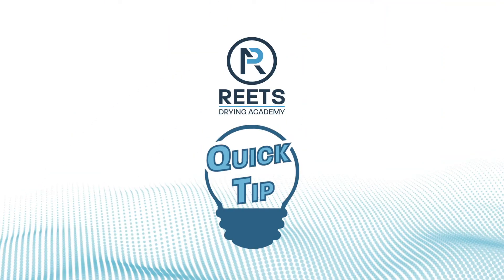Justification: What Are Accurate Sketches? | Reet's Drying Academy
Over 2000 ★★★★★ Five Star Reviews on Google

Discover the power of precise sketches in your restoration estimates with our latest Quick Tip! Join Nick Sharp as he explains why accurate sketches are crucial for justifying work and increasing the credibility of your estimates. This tip is essential for anyone in the restoration industry looking to enhance their estimation accuracy and client trust.

Visit us at Reets Drying Academy! Experience top-tier training from IICRC experts and become the best in the restoration industry with hands-on, livestream and self-guided classes.